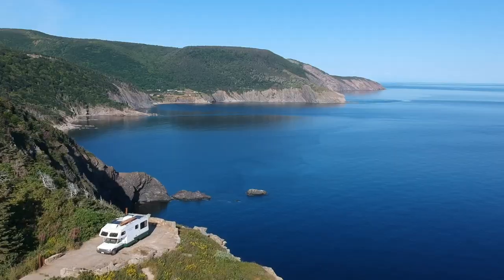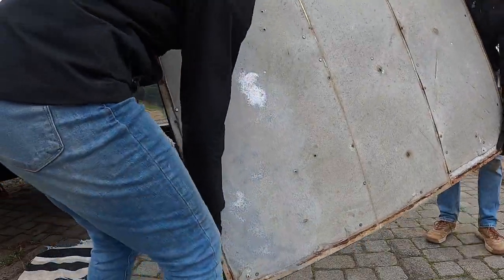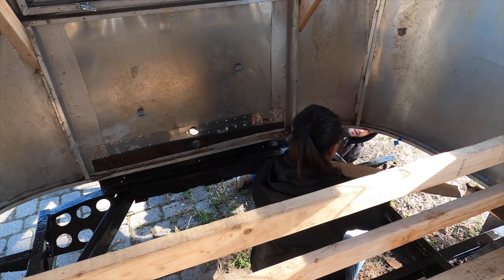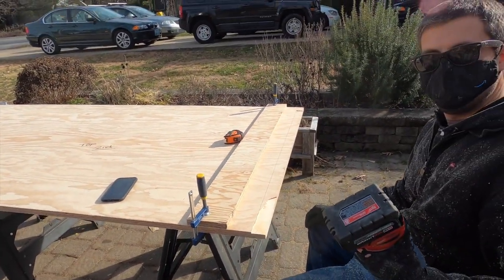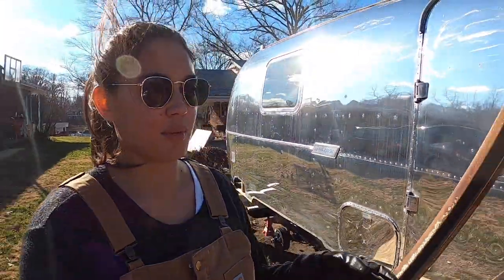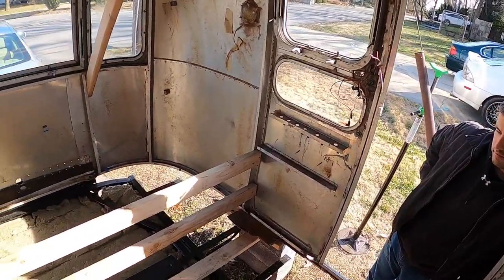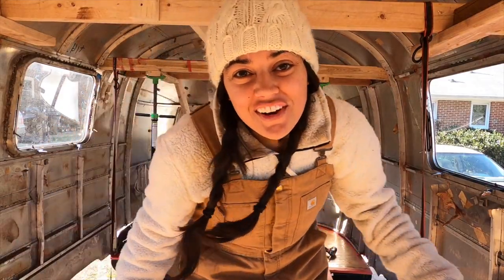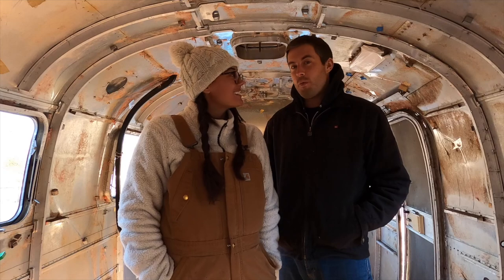AIRSTREAM RENOVATION Episode 7 || NEW SUBFLOOR INSTALL & DROPPING THE SHELL BACK DOWN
We bought a 1973 Airstream Landyacht Safari!  We found an Airstream while traveling on the west coast in our Toyota RV, and decided it was time to start a new project!  We will be completely renovating this airstream from the ground up.  This is our second time around renovating an RV, so this will be an interesting experience!

Additional Airstream progress & updates will be shared on our Instagram and TIKTOK

Time has absolutely FLOWN by!  We can't believe it's been 5 weeks since our last Youtube update...Life has been crazy since lifting the shell in episode 6, and we are just now getting caught up on being able to share what all has been going on.  We have FINALLY dropped our shell back down on our brand NEW subfloor!!  So much work went into this moment, and we tried to touch base on every aspect of this last months work on the Airstream!  What to expect during this episode?? Welding, new axles installed, water tank install, insulation, subfloor, dropping the shell down, and bolting it all back into position!

Chapters:

0:00 intro
0:30 opening
1:08 re-cap
1:51 water tank
2:26 axles arrive
4:55 day 1 cutting subfloor
8:04 day 2 cutting subfloor
11:51 day 3 intro
12:45 subfloor insualtion
13:57 installing subfloor
14:42 dropping the shell
16:07 shell install
17:16 taking framing/bracing down
18:07 closing